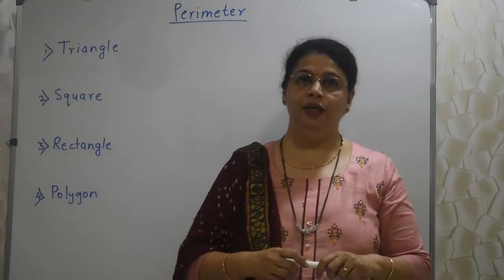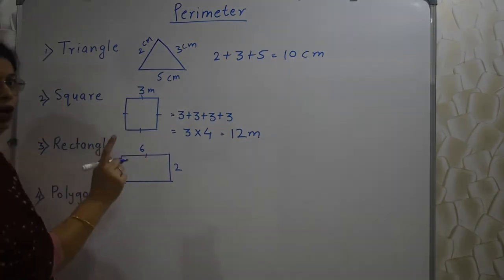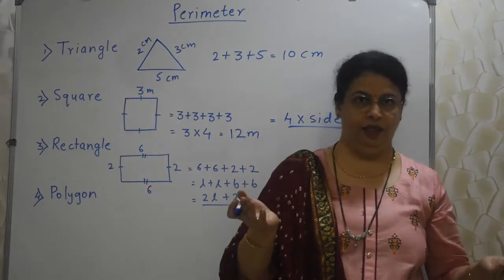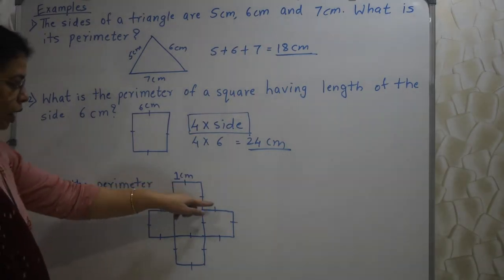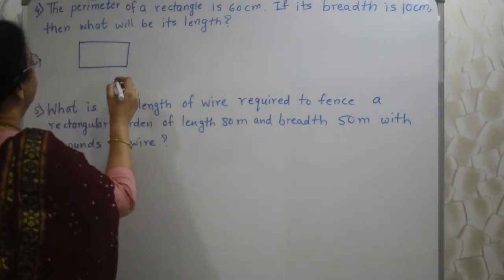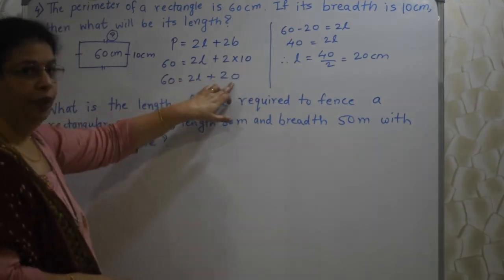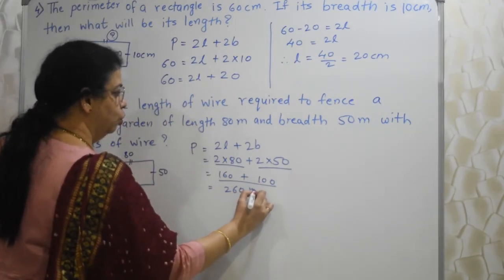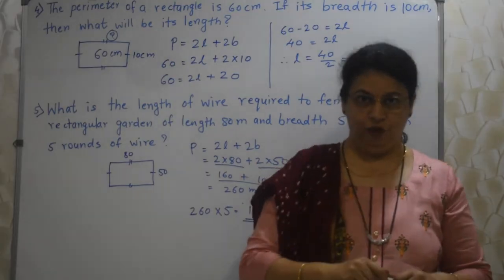Scholarship 5th Std Mathematics - Unit 31 Perimeter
Hello students,
In this video, Swati Deshpande Teacher will be teaching you how to calculate the perimeter of various figures.
Hope you will benefit from this.